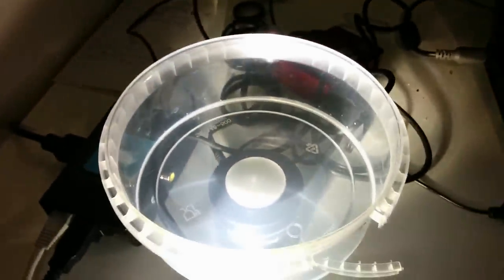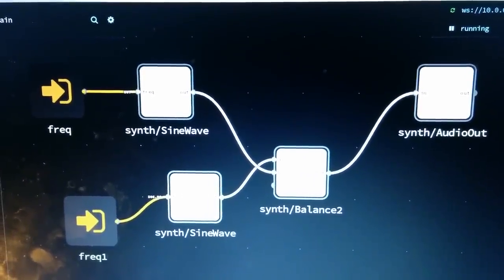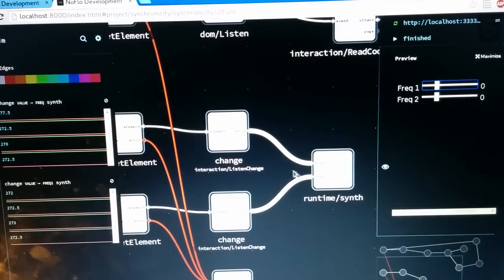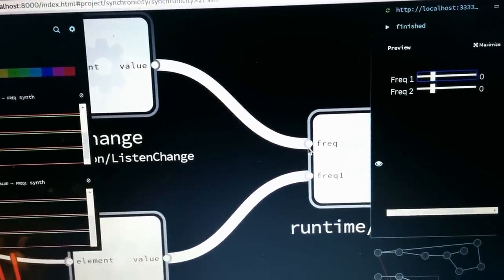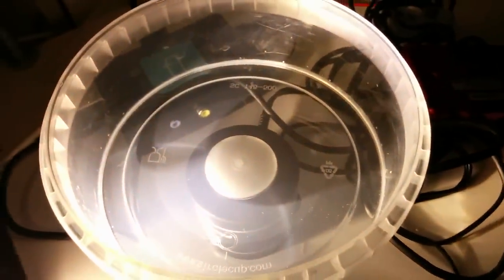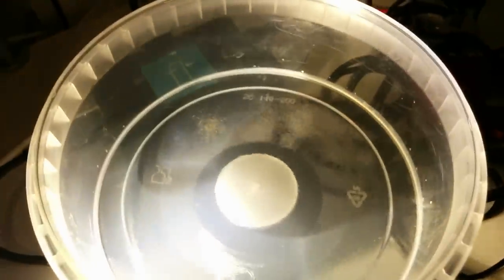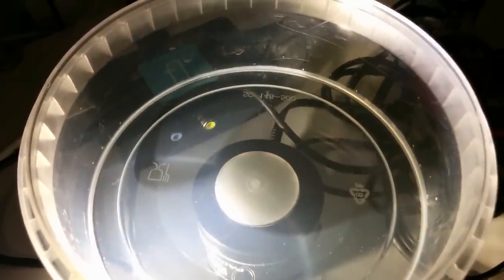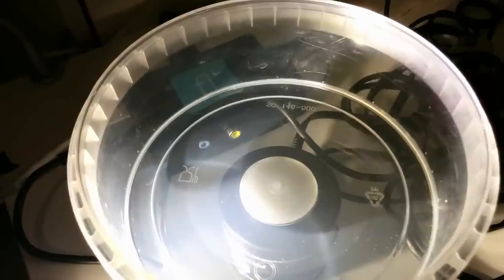Experimenting with cymatics in water using sndflo & Flowhub